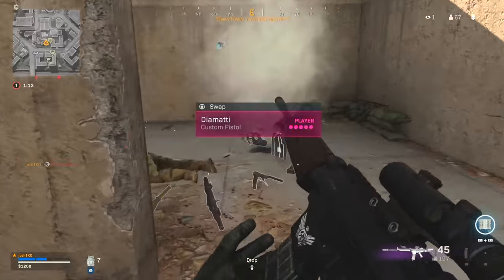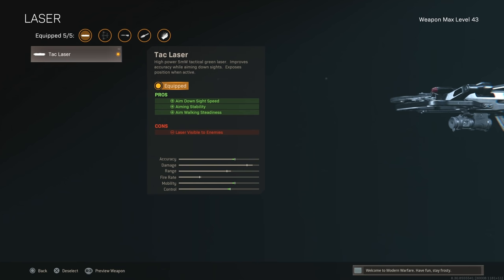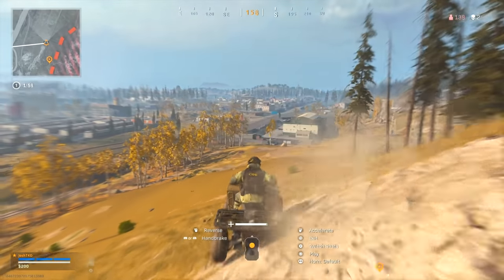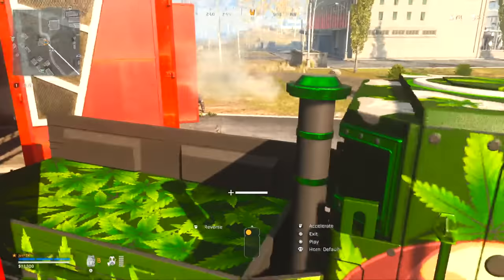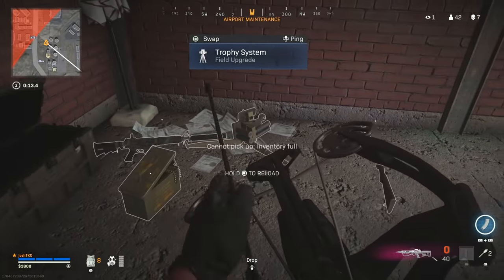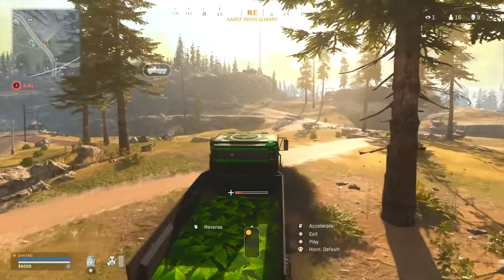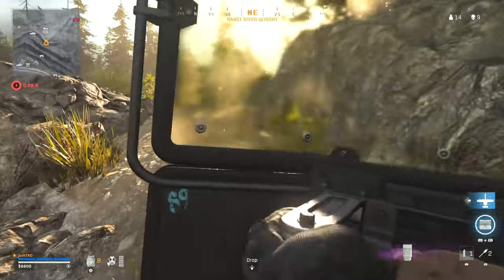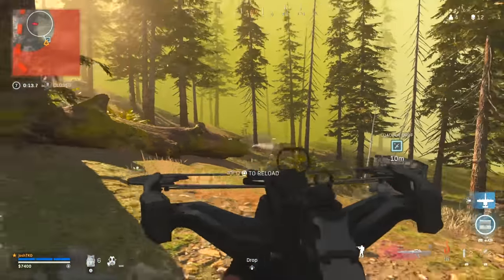wait, the CROSSBOW is actually BROKEN 😳